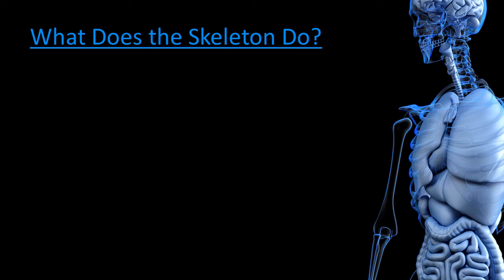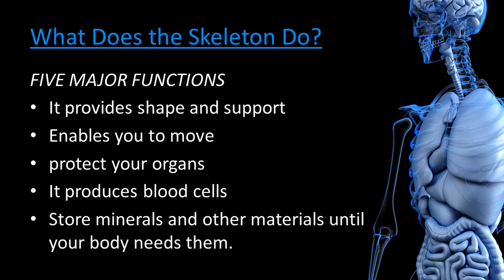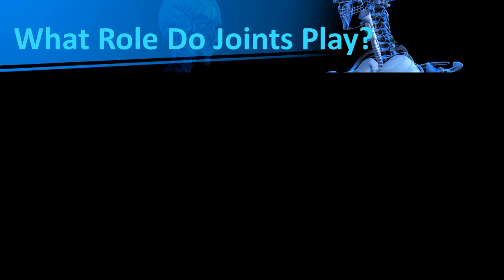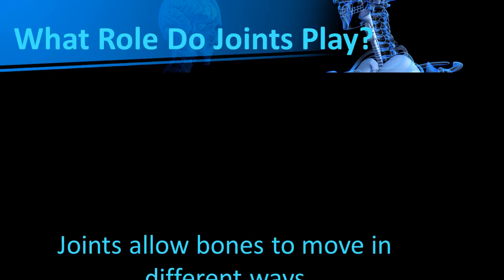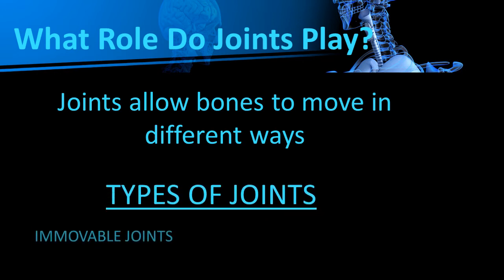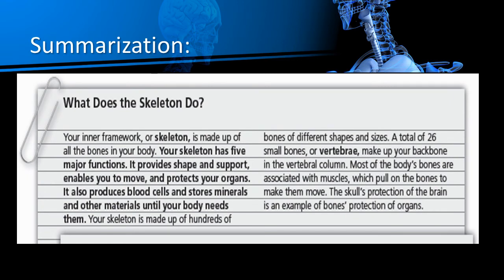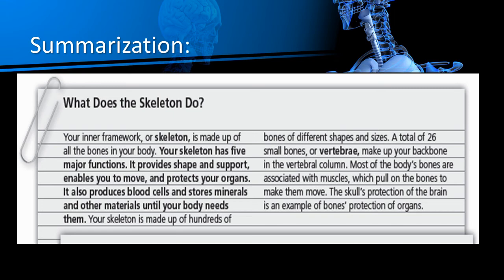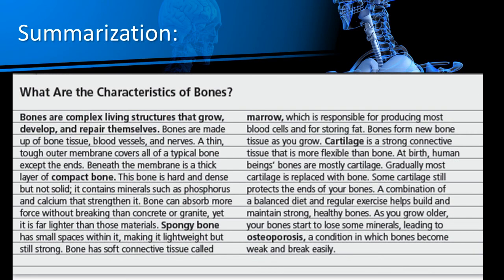G7 Life Science Week 11 final pptx